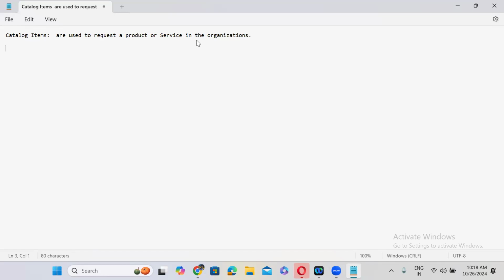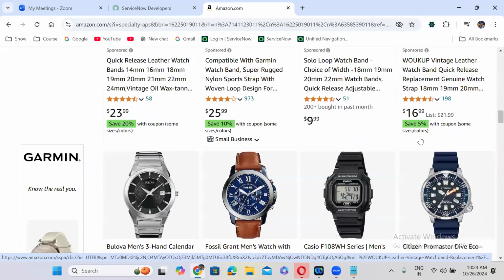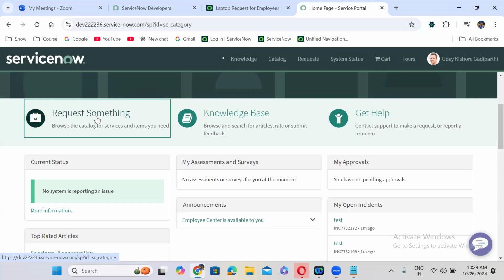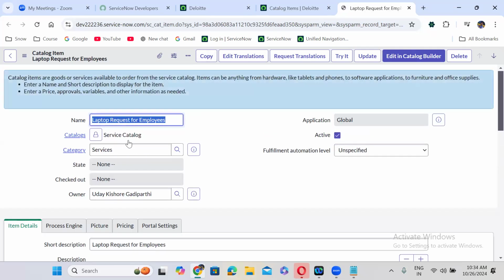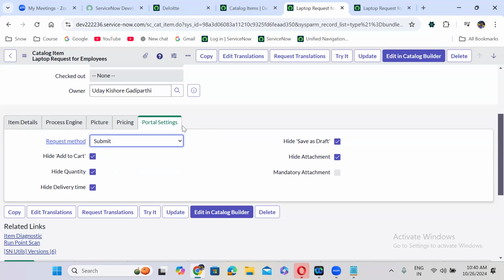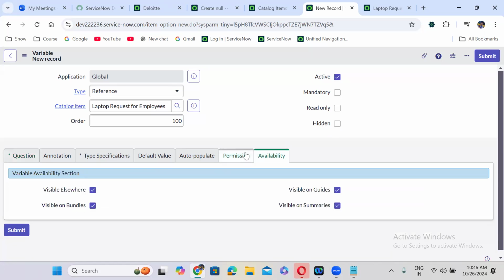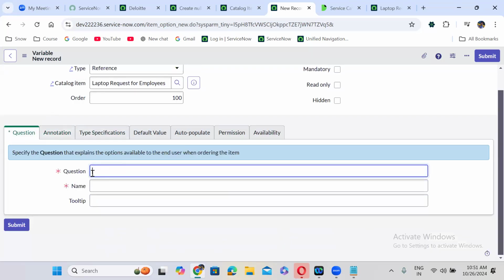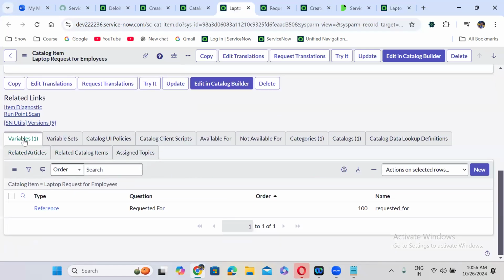ServiceNow Catalog Items explained in detail by Uday Gadiparthi.Contact us at 6304422358